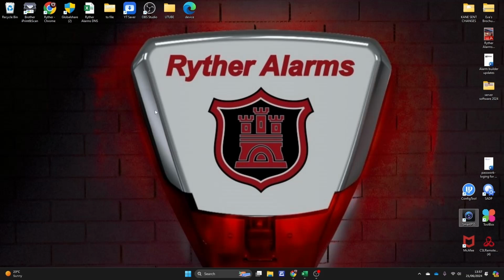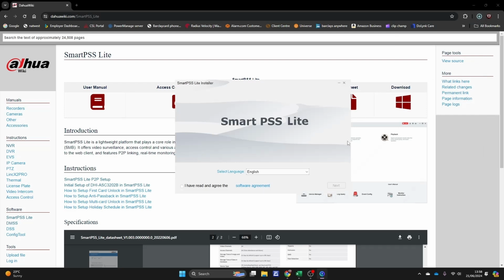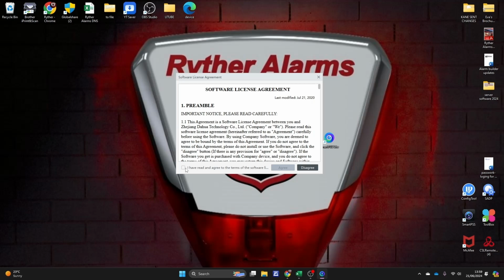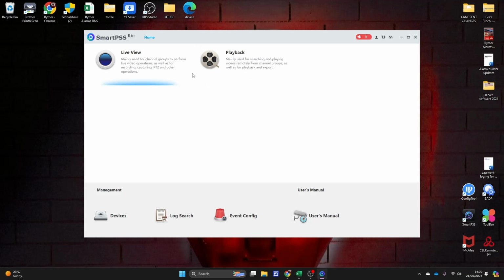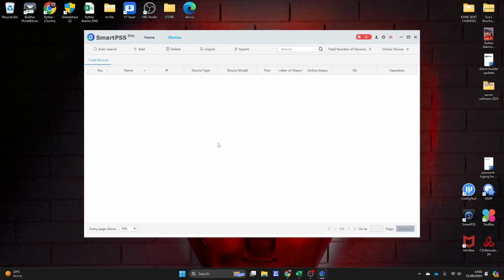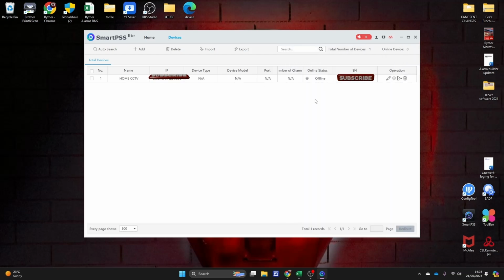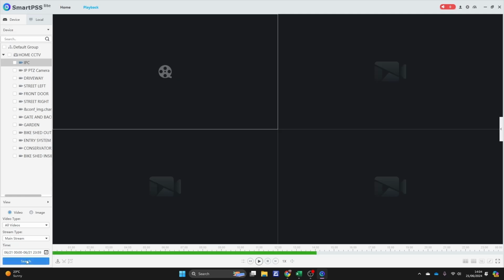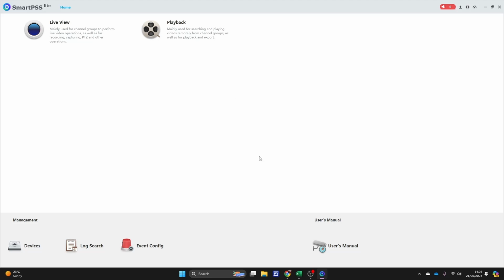DAHUA SMART PSS LITE SET UP AND OVERVIEW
This video goes though the new smart pss lite software for your laptop or desktop from start to finish to show you how to add your device's and use basic functions